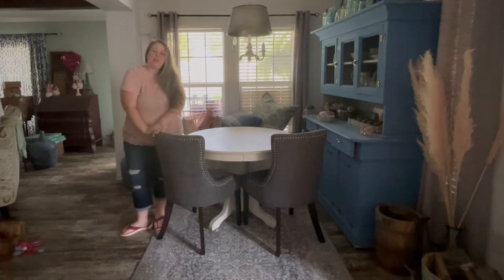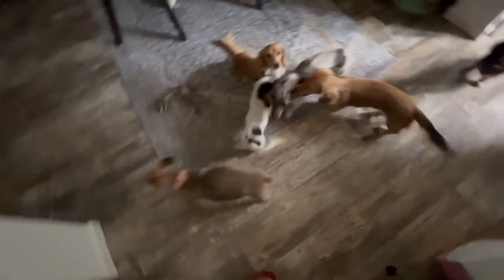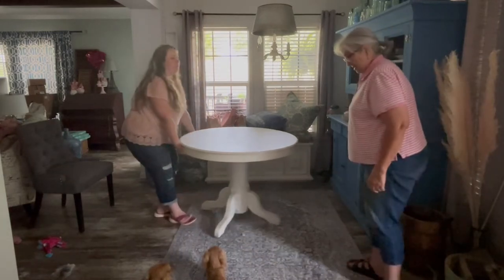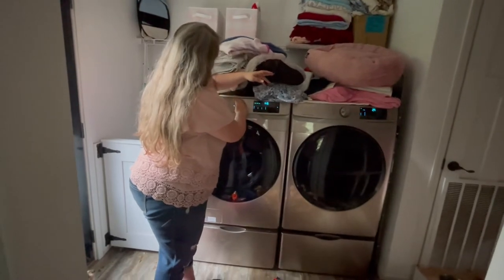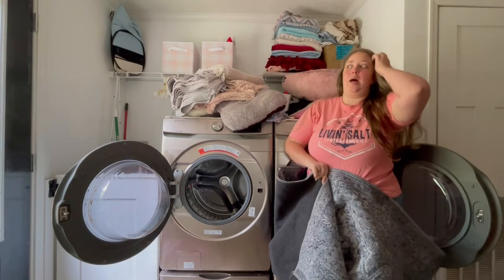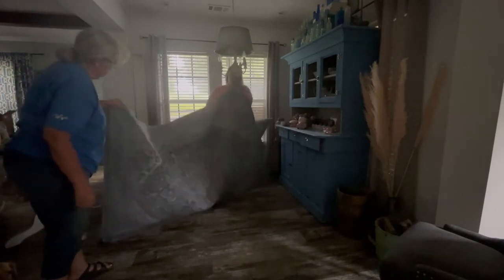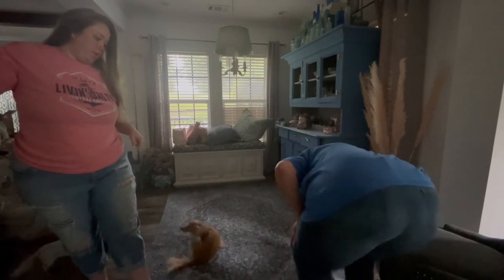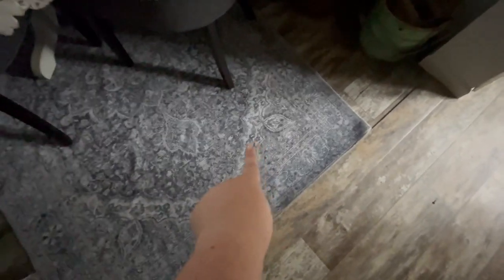How to Wash a Rug at Home (Washable Rug, Pet Stains!)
THIS IS THE WASHING & DRYING MACHINE I HAVE
THIS IS MY 8X10 WASHABLE RUG IN MY LIVING ROOM